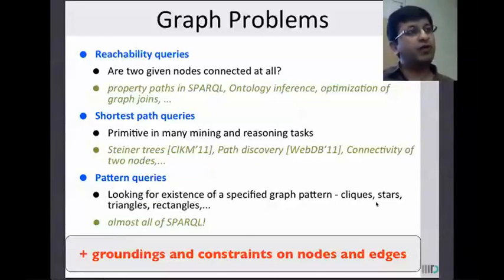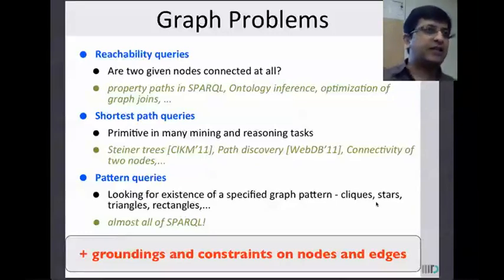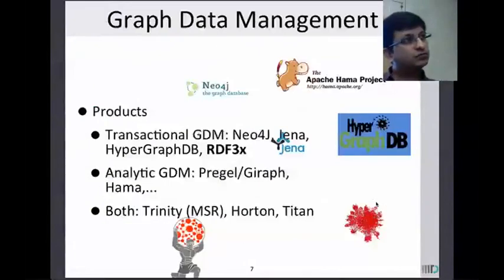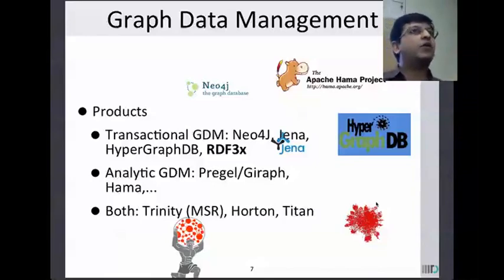6 6 G6 Q & A 5 03